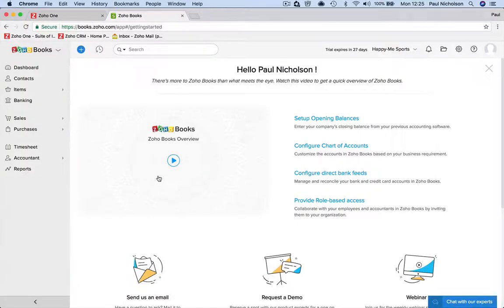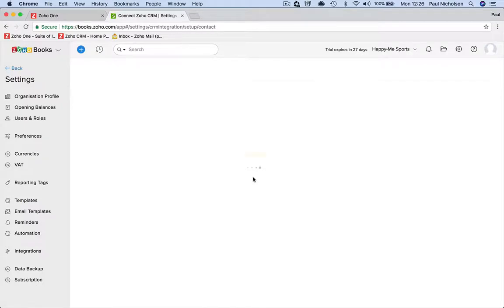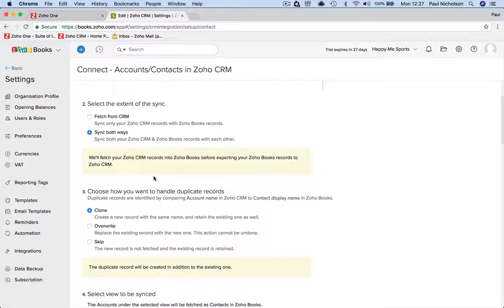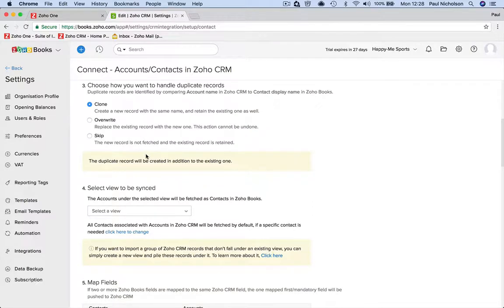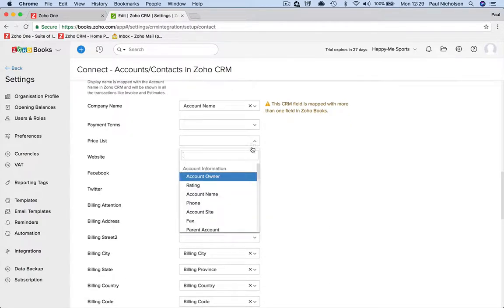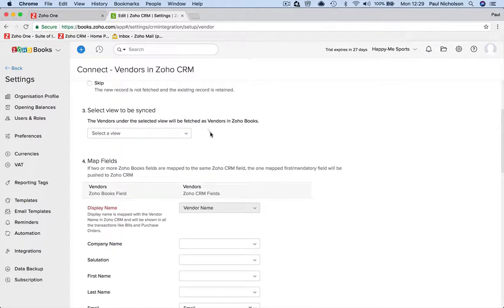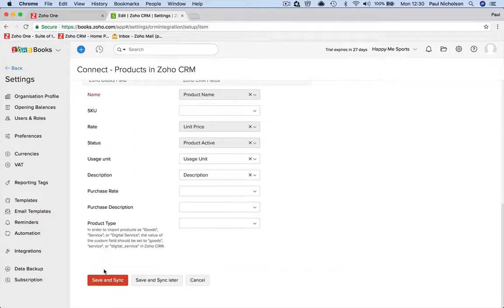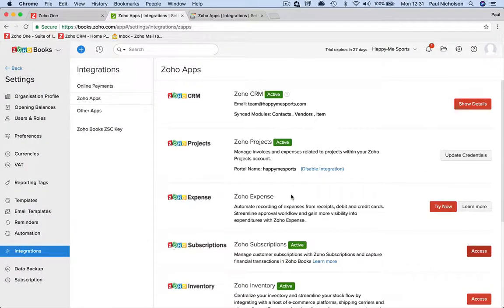Zoho ONE For Clubs - Zoho Books/CRM/Subscriptions/Inventory Sync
Zoho Books/CRM/Subscriptions/Inventory Sync